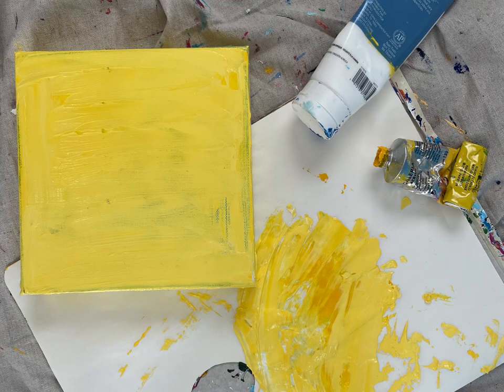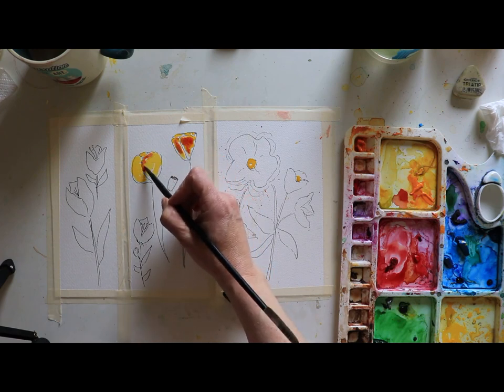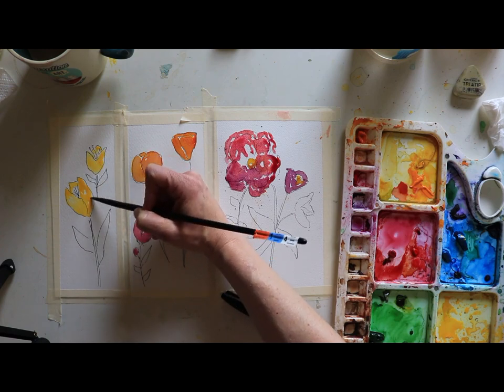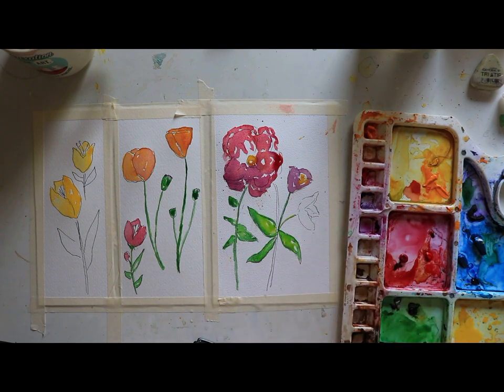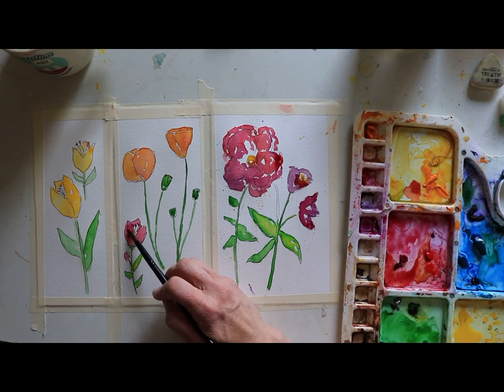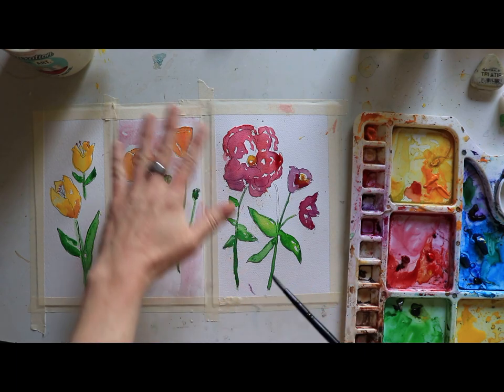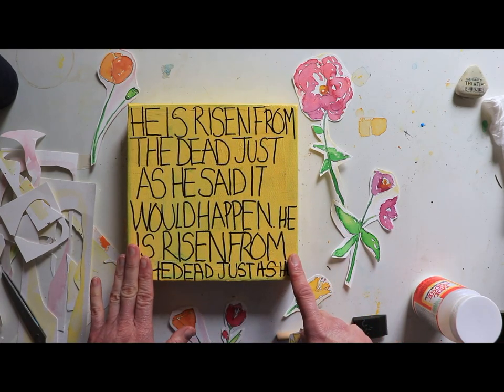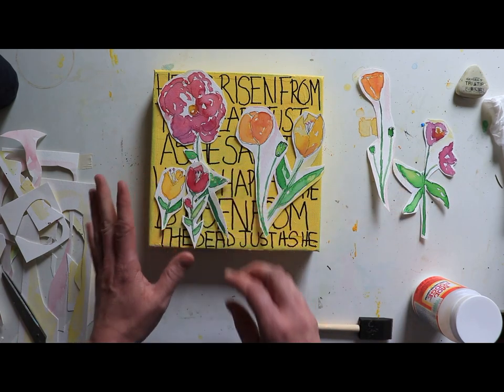Watercolor + Canvas Project / 2023 Easter Art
This Easter I'm blending floral art plus a bible verse on canvas to create this easy and fun Easter collage!

The video where I write on the canvas cut out - my apolgies! I use a sharpie to write the verse in all caps on the canvas, keeping the words pretty close together to keep a uniform look. I write the verse reference on the side of the canvas. I repeat the verse until I run out of canvas.

Use modpodge to apply the watercolor flowers to the canvas.

Happy Easter!

Matthew 6:28 "...He is risen from the dead, just as he said would happen..."

Supplies you'll need:

Watercolor Paper: 140 lb, a few pieces of varying sizes for flowers
Watercolor Paint: hookers green, cadmium yellow, magenta, pink rose
Paintbrush - round tip, size 5 or 6, size 2 for small details
Sharpie Pen (black)
Canvas (your choice of size) I use a 10x10
ModPodge plus sponge applicator
Scissors (for cutting out watercolor flowers)
Jar of clean water
Dry brush to mop up excess painting
Masking tape